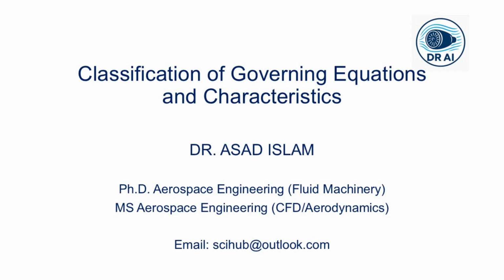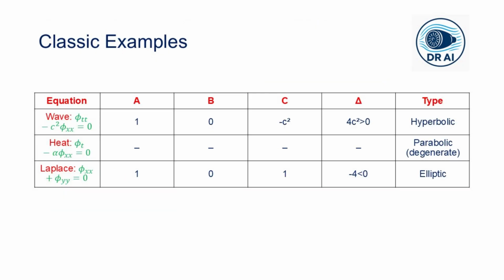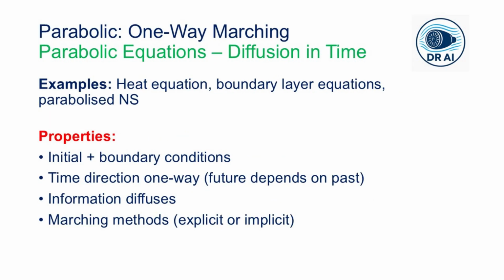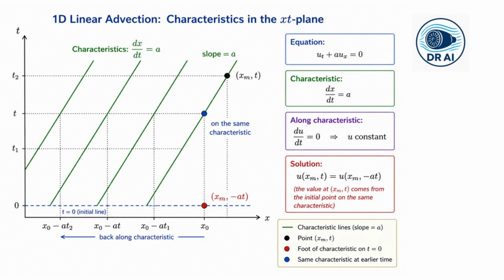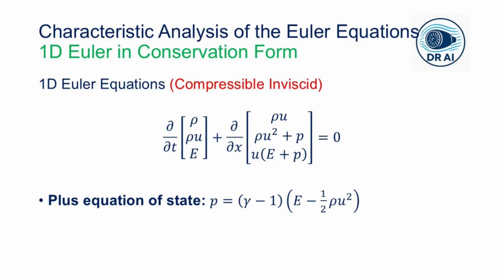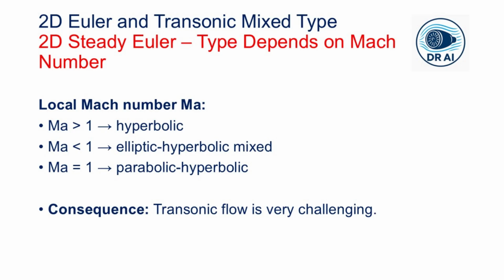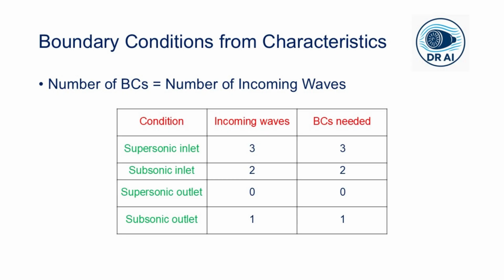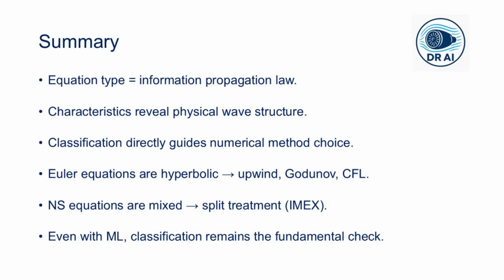CFD| Classification of Governing Equations and Characteristics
Explore how governing PDEs in CFD are classified into elliptic, parabolic, and hyperbolic types, and understand the role of characteristics in determining wave propagation and boundary conditions. This video breaks down the math behind choosing the right numerical methods for fluid flow problems.